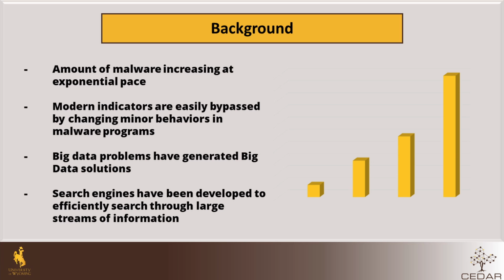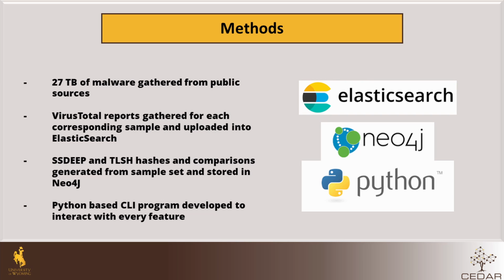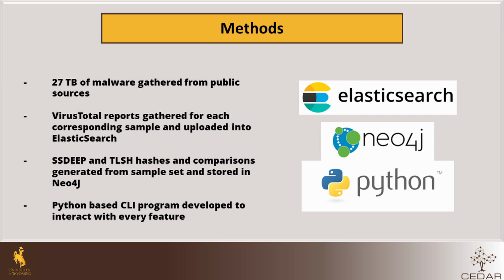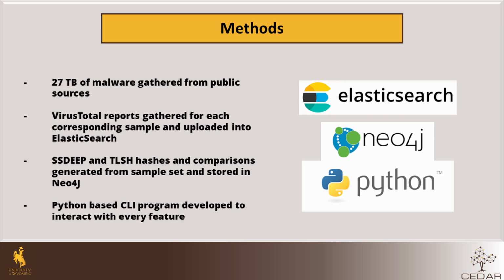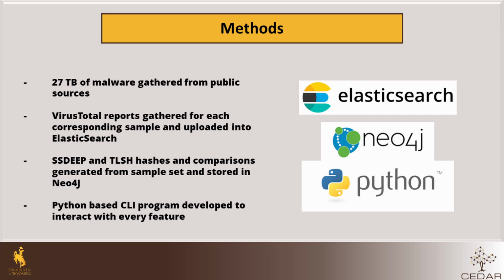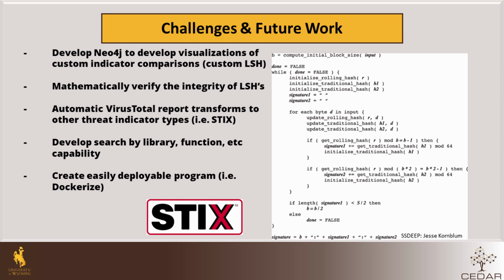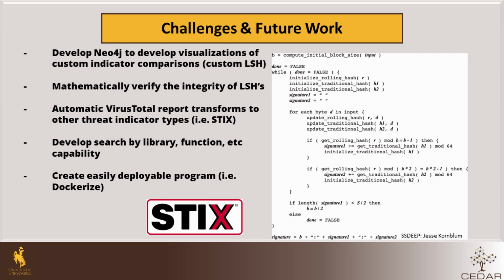ARTEMIS Malware Database Summer 2021 Research Project Poster 1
With the exponential increase of malware being released every day, an efficient and resilient scheme for malware indicators is needed. In order to store, analyze, and develop future indicators an efficient data management system is needed that can handle the amount of information necessary to accurately test said indicator schemes.